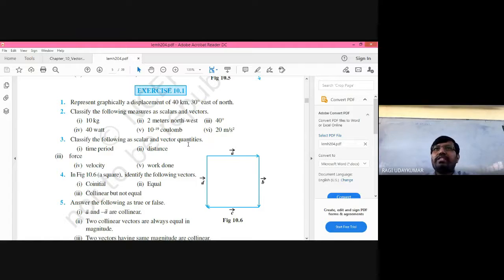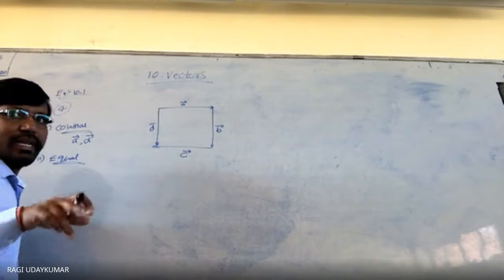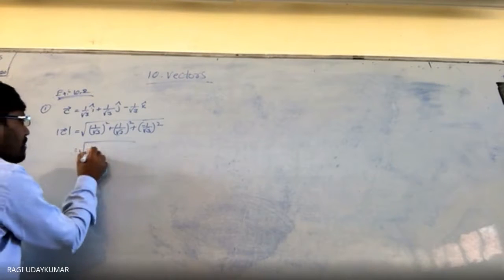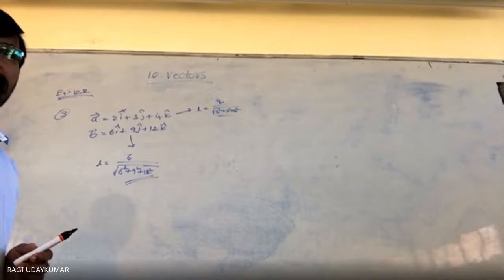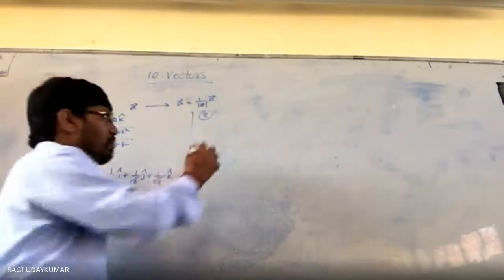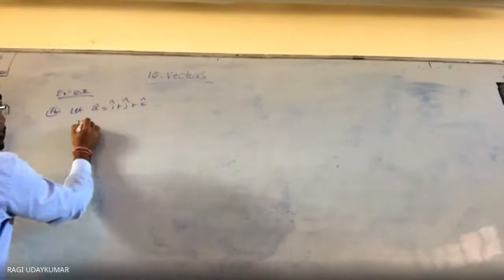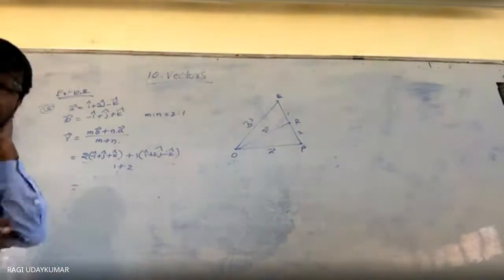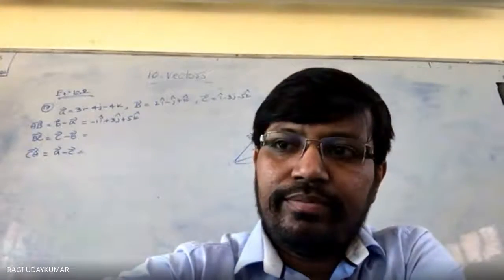CLASS12#MATHS#NCERT# EX 10.1 & EX 10.2